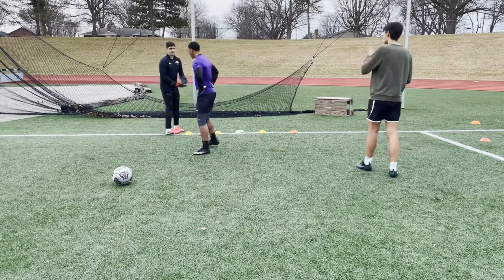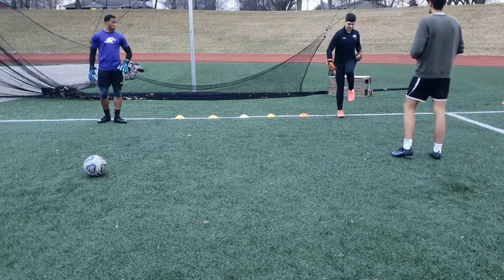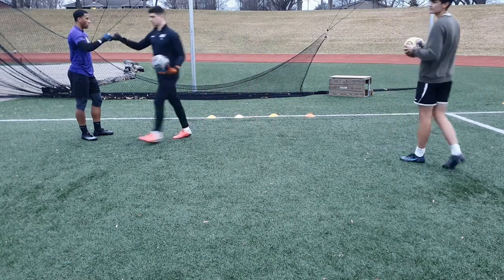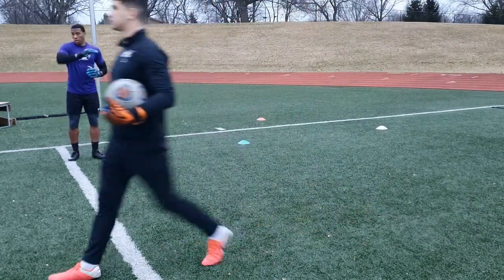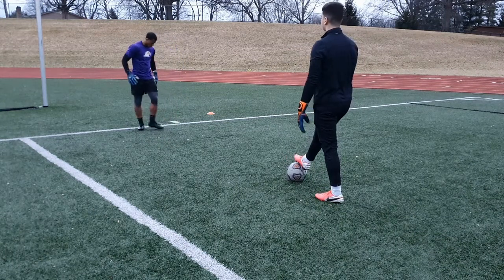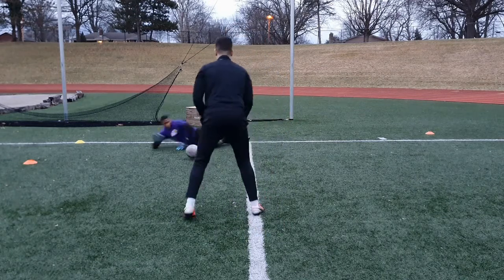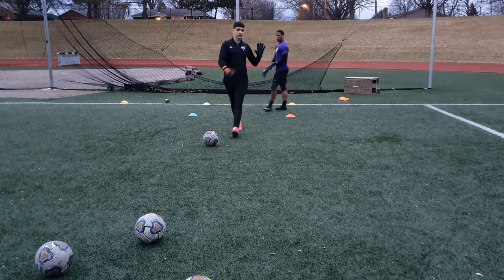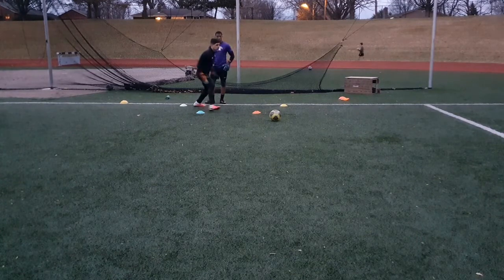Meddy Mezouani's Training Video